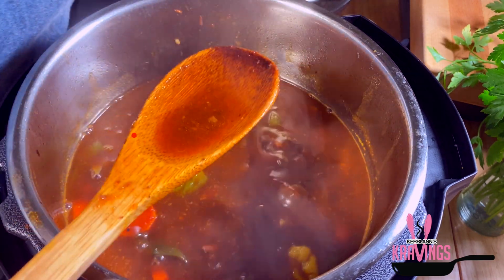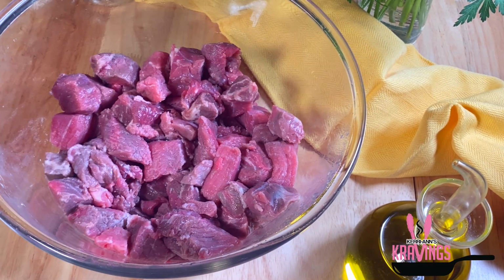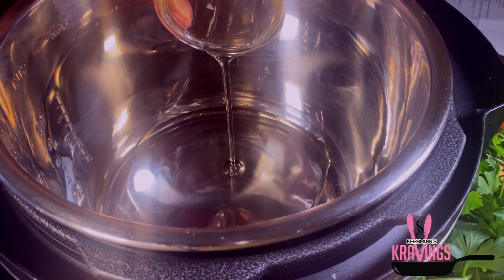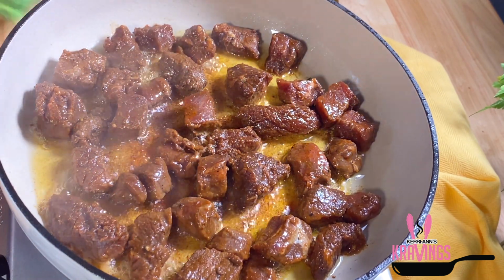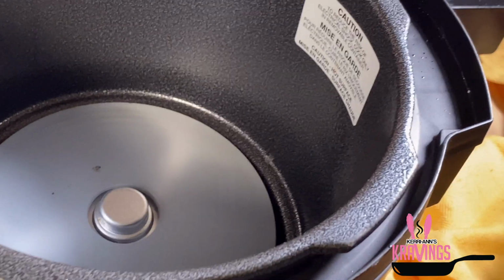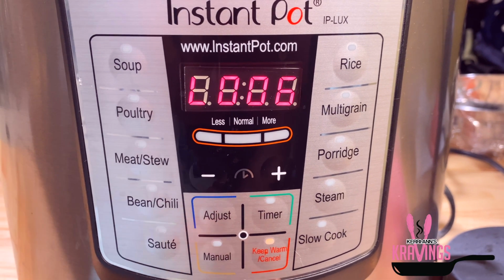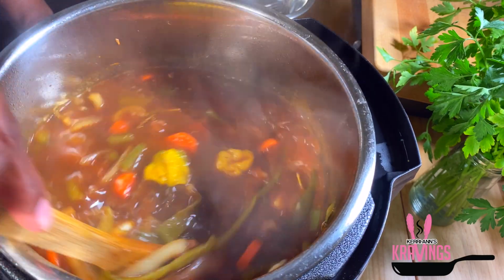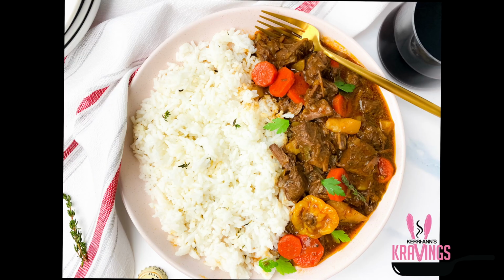THE BEST Instant Pot Guinness Beef Stew|pressure cooker|episode 70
When you’re kraving a hearty and comforting dinner, this Irish-inspired Guinness Beef Stew is the perfect thing for you to make. You can make it quick in the Instant-Pot (pressure cooker) or low and slow in the slow cooker (you choose!)

The beauty of using the Instant Pot is you get all the flavor of a slow-cooked stew done in a fraction of the time. It’s the perfect cozy dinnertime meal.

► 𝐃𝐨𝐧’𝐭 𝐟𝐨𝐫𝐠𝐞𝐭 𝐭𝐨 𝐰𝐚𝐭𝐜𝐡 𝐢𝐧 𝟏𝟎𝟖𝟎𝐩 (𝐇𝐃) 𝐟𝐨𝐫 𝐭𝐡𝐞 𝐛𝐞𝐬𝐭 𝐪𝐮𝐚𝐥𝐢𝐭𝐲..

✰  ＲＥＣＩＰＥ LINK ＢＥＬＯＷ ⤵⤵
Kerri-Ann’s Kravings is a participant in the Amazon Services LLC Associates Program, an affiliate advertising program designed to provide a means for sites to earn advertising fees by advertising and links to Amazon.com
► ＭＩＳＣ． ＤＥＴＡＩＬＳ
 Filmed on: iPhone 11
Soft Box Light Kit
Voice recorded on Tonor TC-777 USB Condenser Mic
Edited in: Final Cut Pro.  Try Final Cut Pro X free for 90 days
Cuisinart Cast-Iron Single Burner, Stainless Steel

🎶 Music Credit